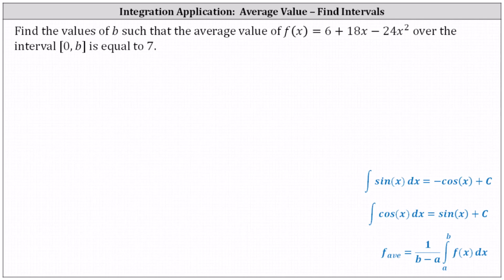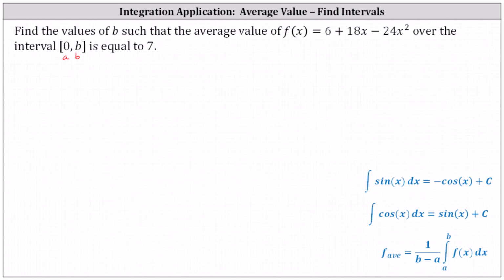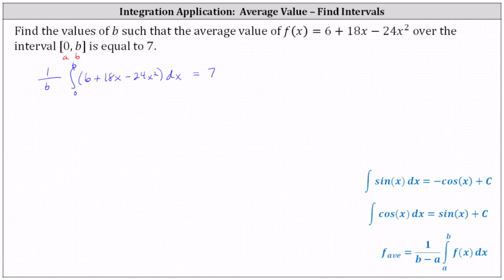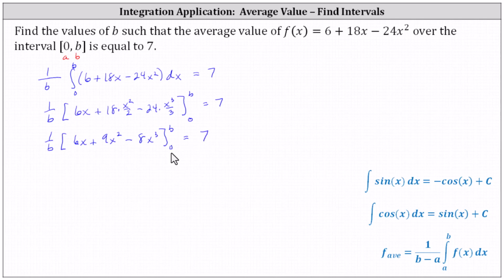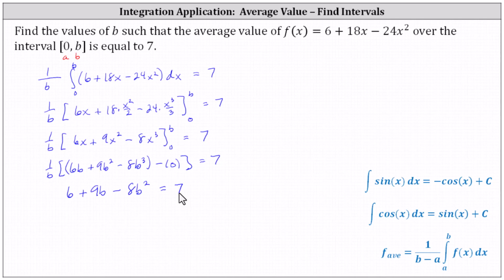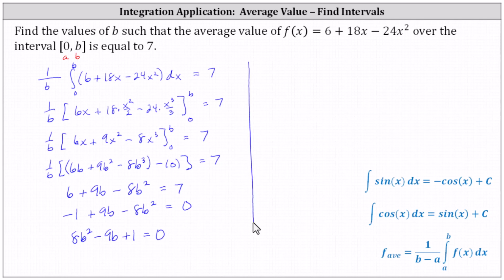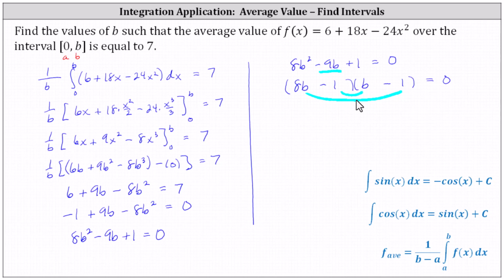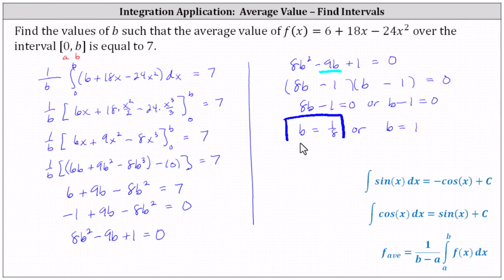Find the Right Endpoint of a Closed Interval for a Given Average Function Value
This video explains how to find all of the possible endpoints of a closed interval for which a function has a given average value.